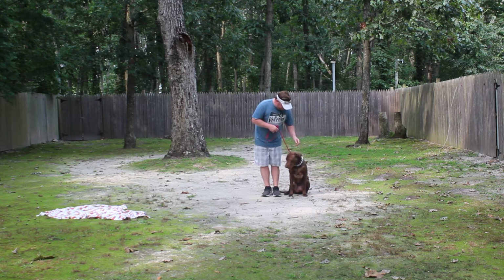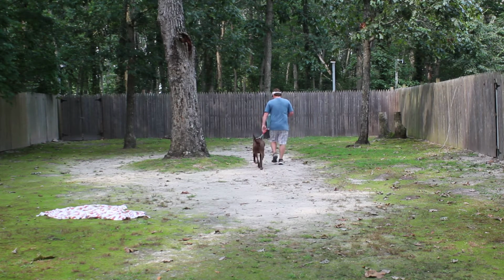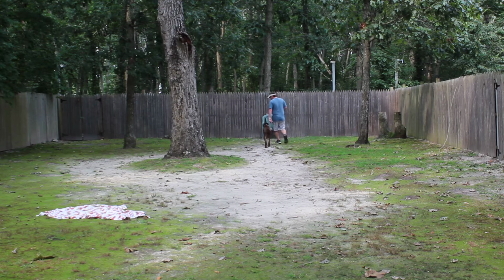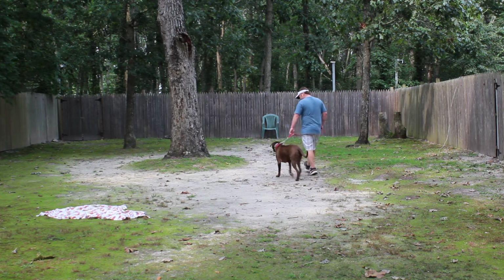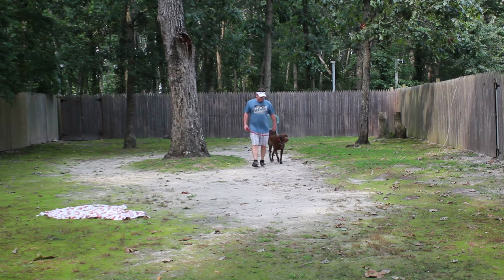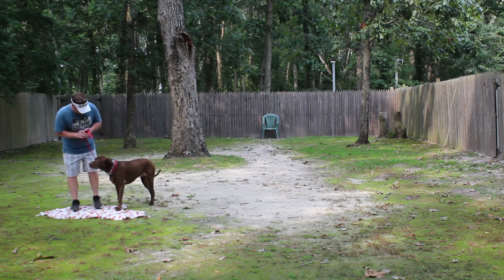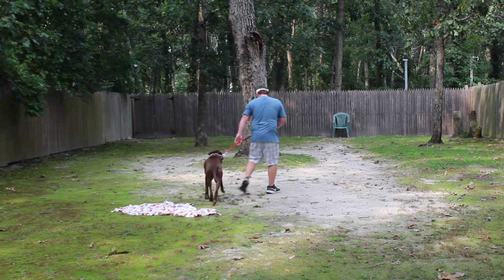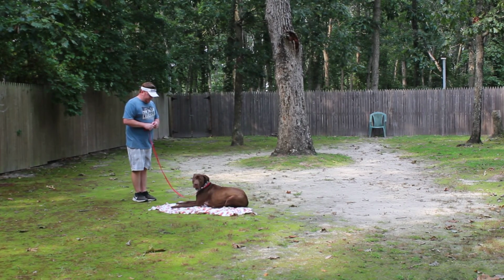Puddin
Puddin a big handsome chocolate Lab with lots of energy and a big personality.  He does a great job of demonstrating some of the new skills he has learned while with us at Nora's.  We are very proud of his progress and want to continue his improvements after graduation.  Great job young man!